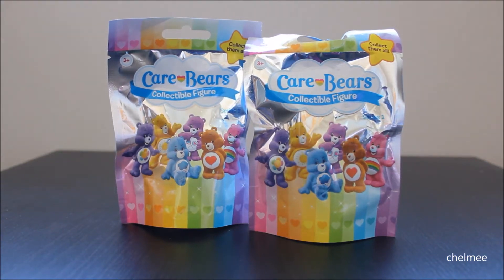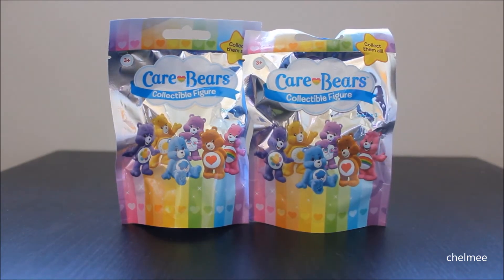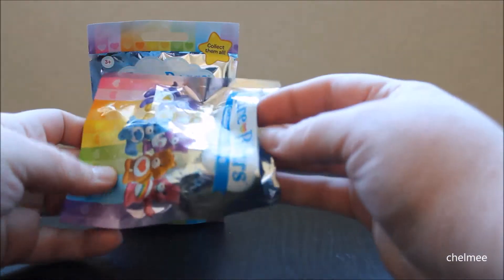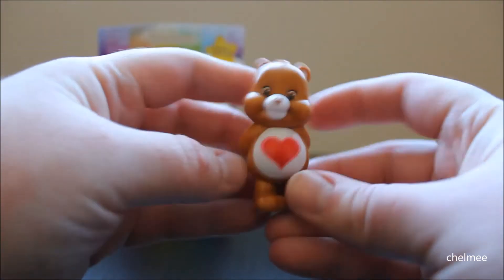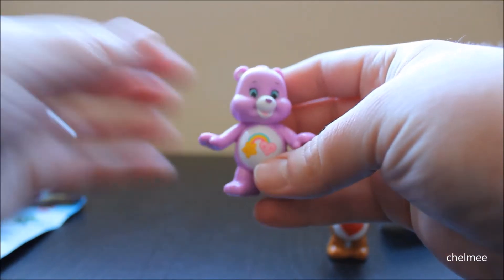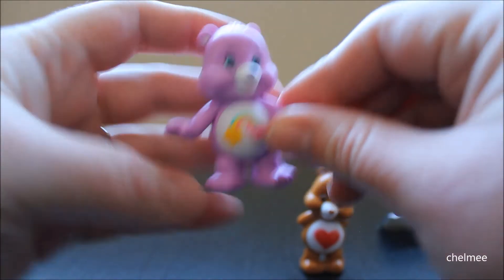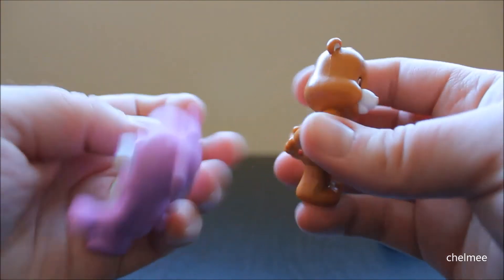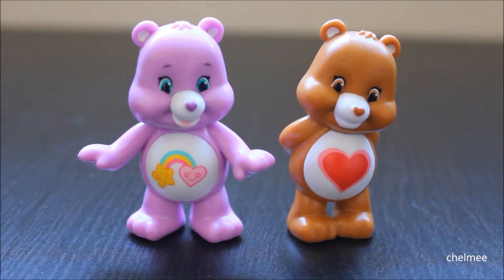Care Bears Series 1 Collectible Figure Blind Bags - Opening/Review!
I found these at Target for $2.49 a bag! :)